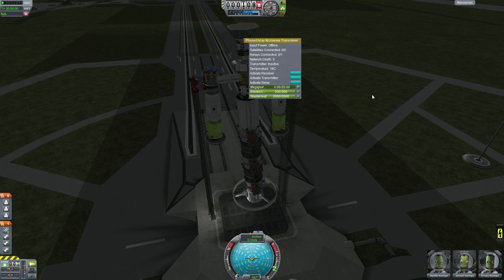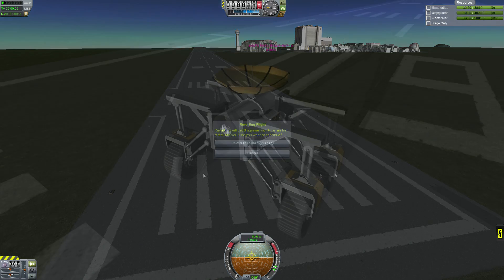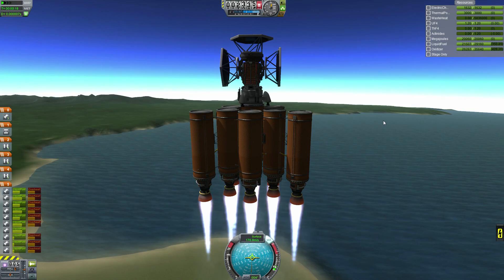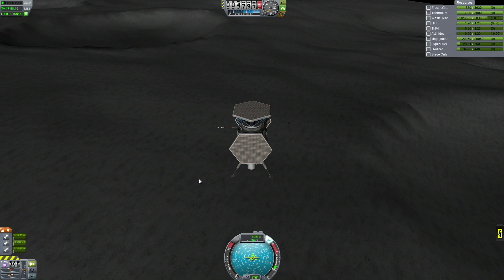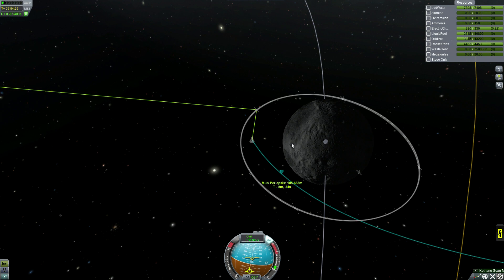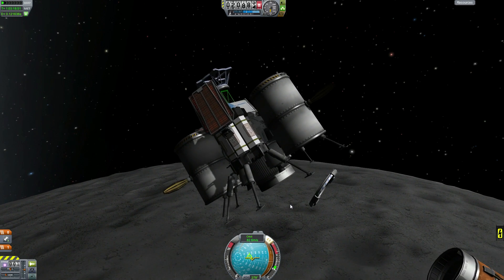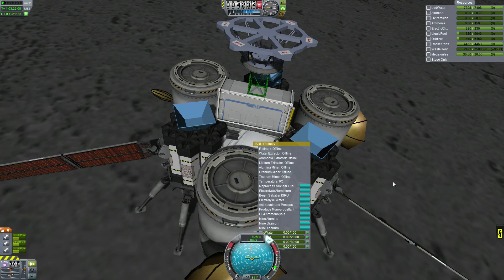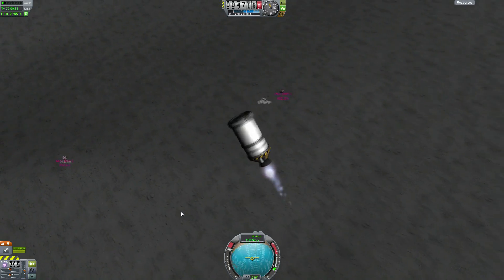Nuclear Power + Extra-planetary Launchpad on Mun. Mod'ed KSP with Veio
---Info---

I throught it would be fun to mess about with a few Mod's :) The ones used are listed below.

Vincent Tone-Astronaut

---Game---

Kerbal space program (KSP) is a game in which you develop your own space agency by building rockets and space planes. You can then fly them to a number of planets and orbiting bodies all across the Kerbal solar system.

To support the beta check out or find it on Stream!